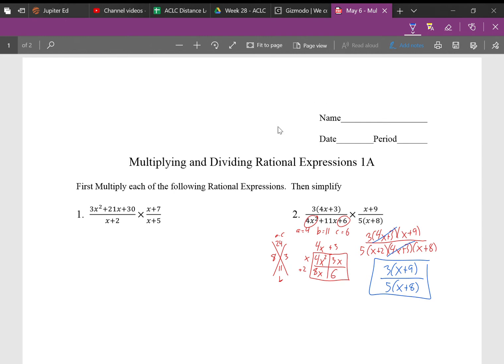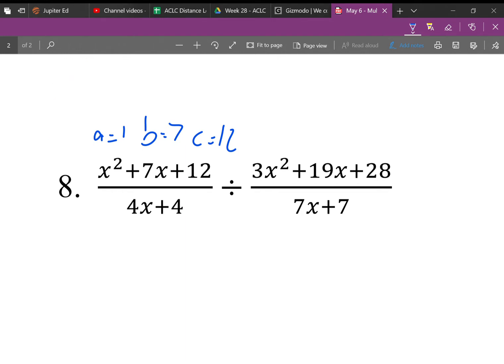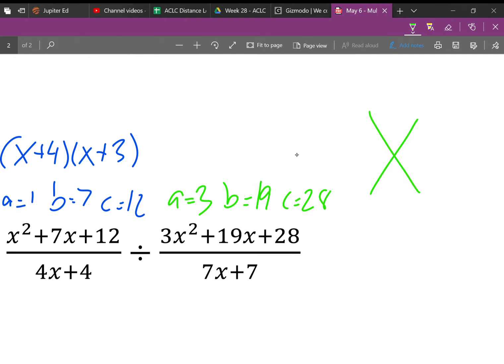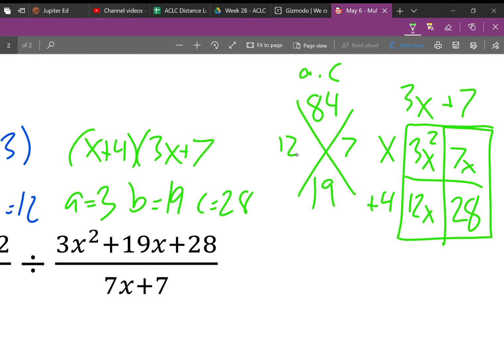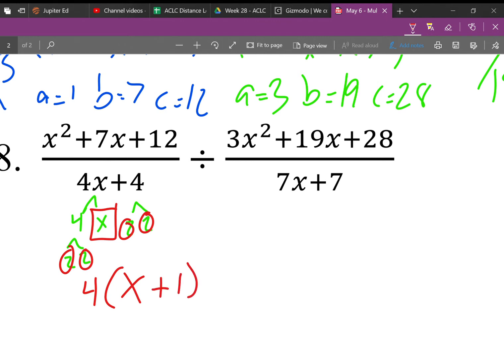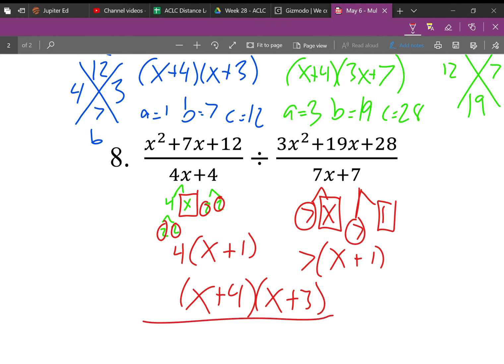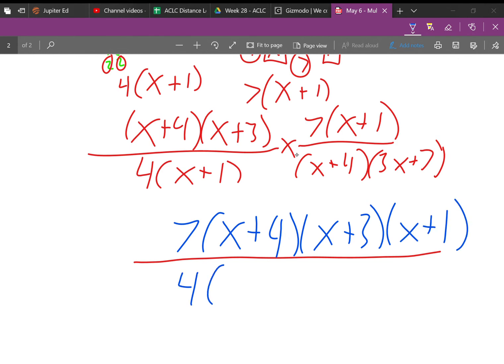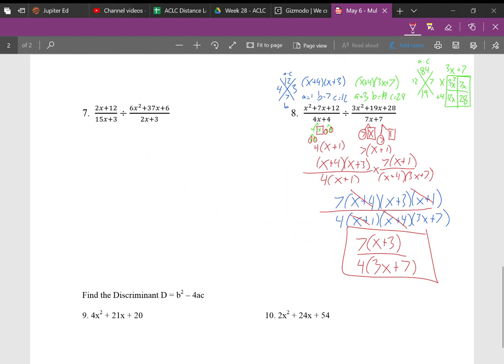Multiplying and Dividing Rational Expressions 1A #8